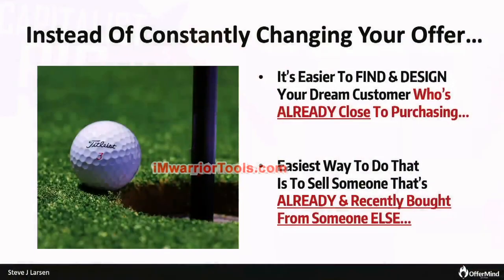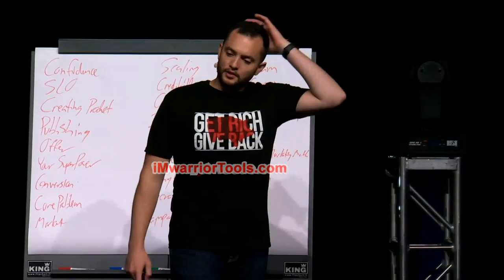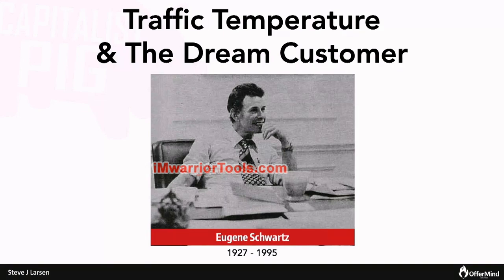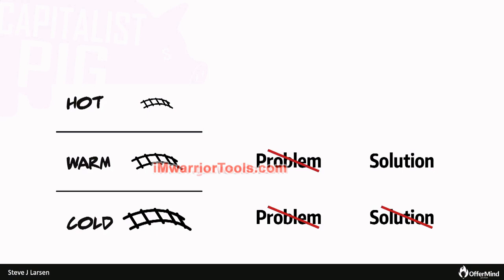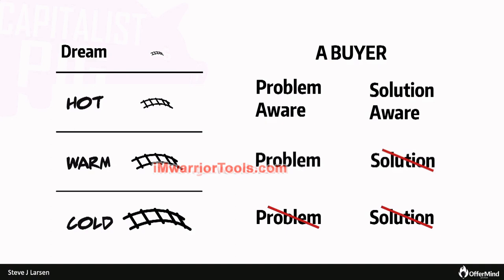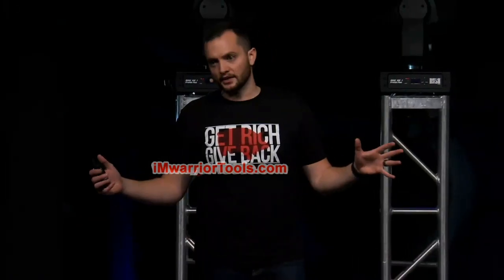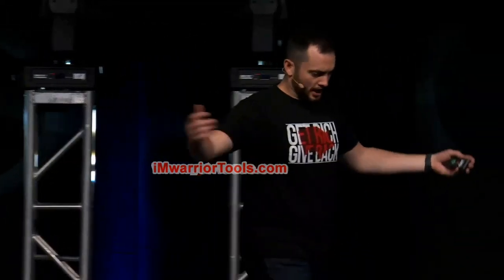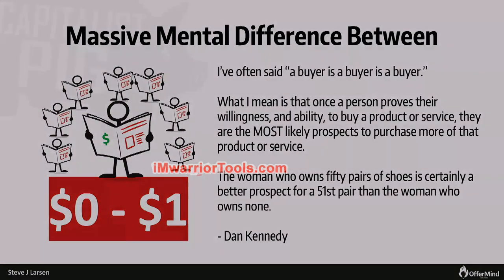What Else Did Dream Customer BUY Before Working With You?